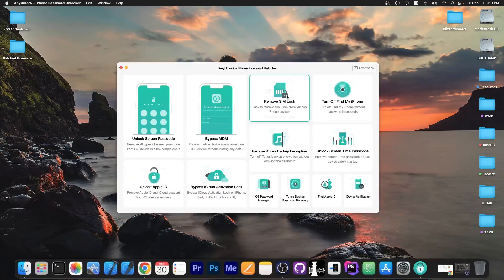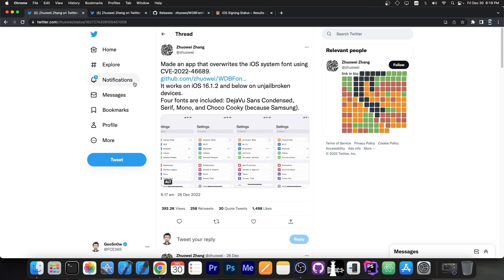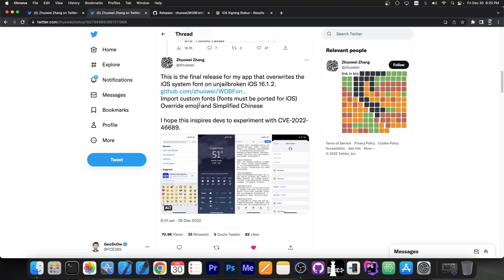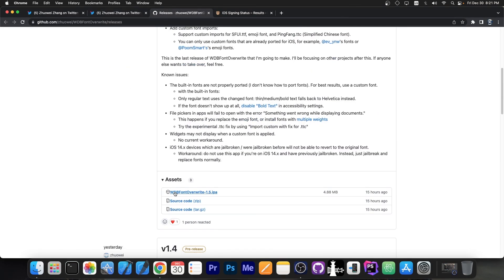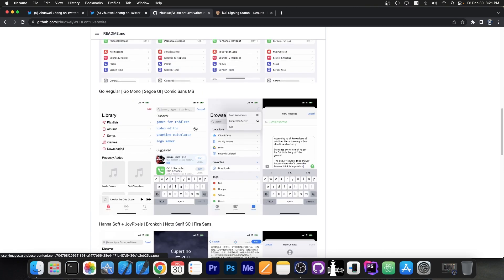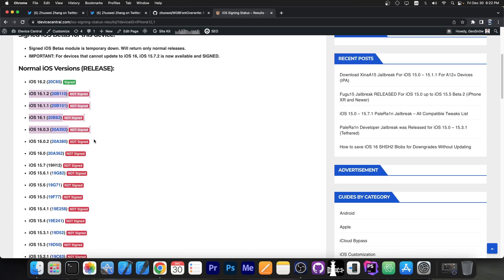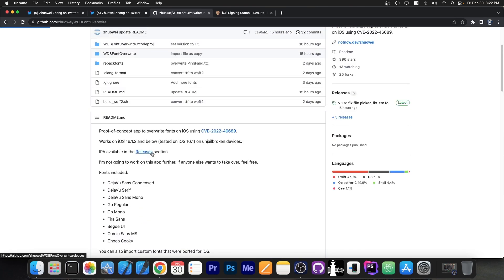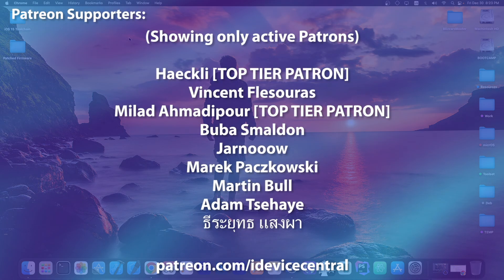iOS 15.0 - 16.1.2 JAILBREAK News: App RELEASED For Changing All iOS Fonts / Custom Font, ALL Devices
▶ Get AnyUnlock to sign out of Apple ID if you forgot your password

In today's video, we're talking about a brand new application based on a jailbreak vulnerability that could give you custom fonts system-wide on iOS 15 and iOS 16 all the way up to iOS 16.1.2. The application released by security researcher Zhuowei Zhang supports all devices on iOS 16.1.2 and lower.

With this fully open-source application, you can customize your iOS font without having a jailbreak, so there's no jailbreak detection and you get to have custom fonts. Behind this application stays a rather powerful vulnerability which we might be able to use even for a fully working jailbreak on iOS 16.

~ GeoSn0w